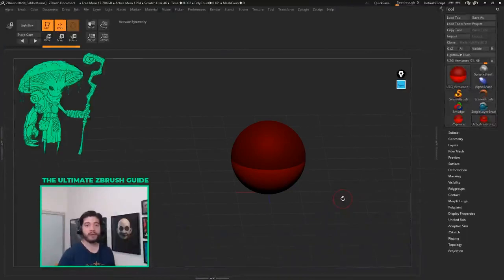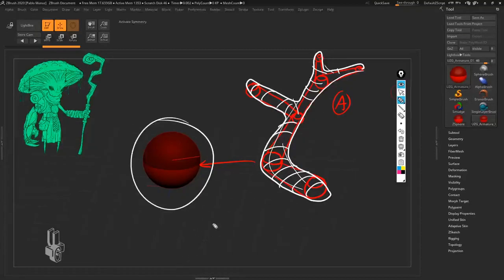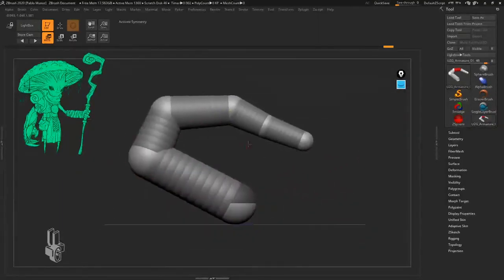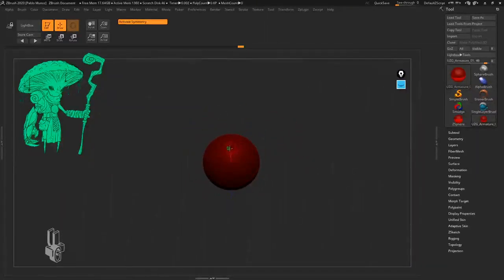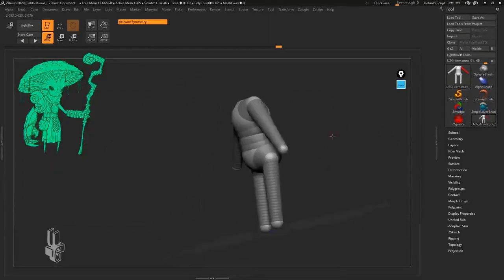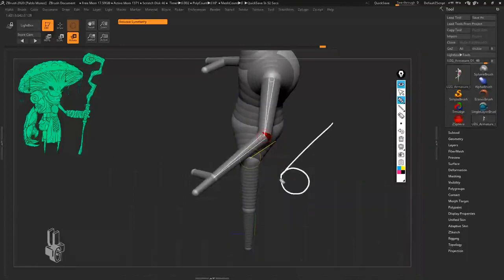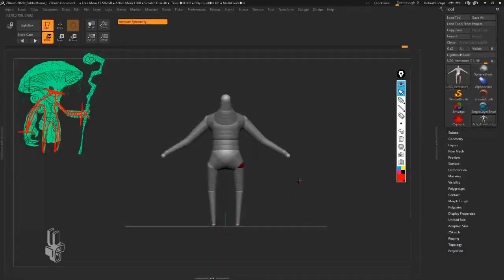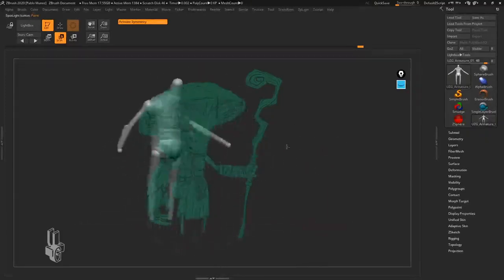2 Blocking with ZSpheres